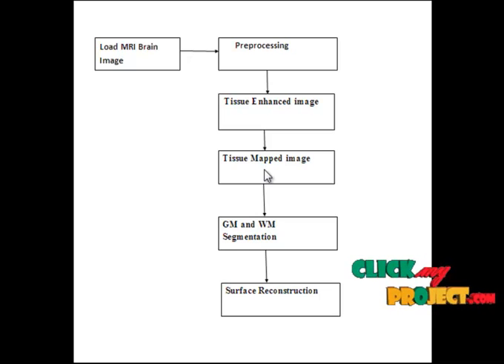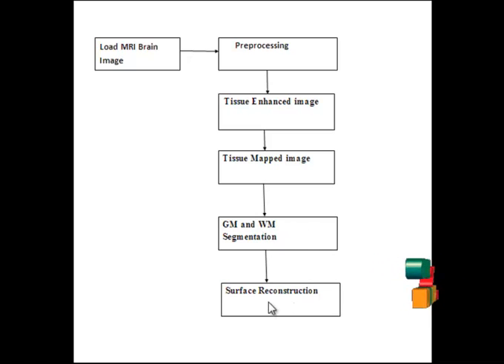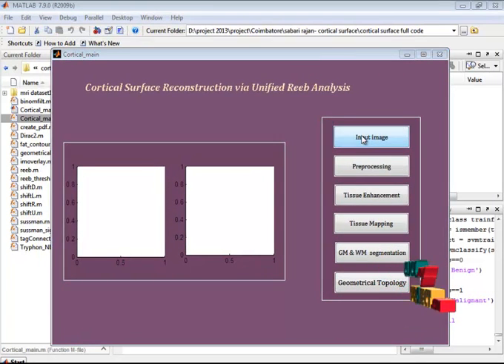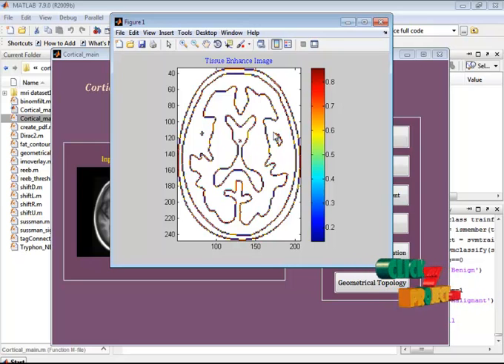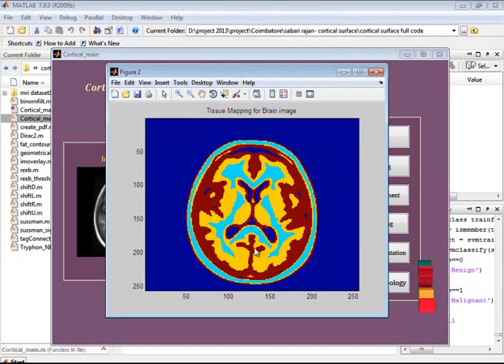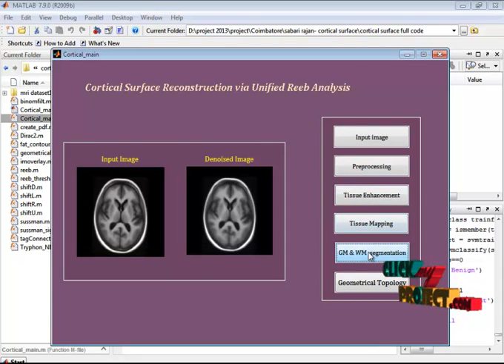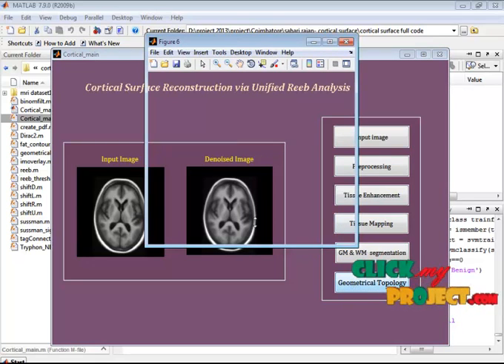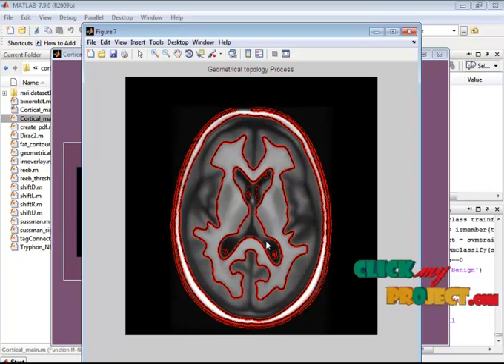Final Year Projects | Robust Perceptual Image Hashing Based